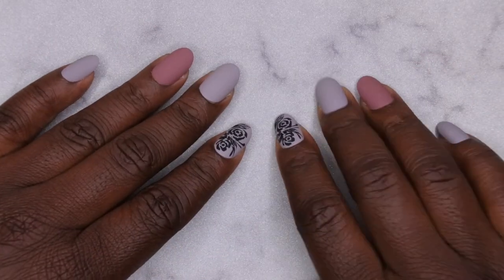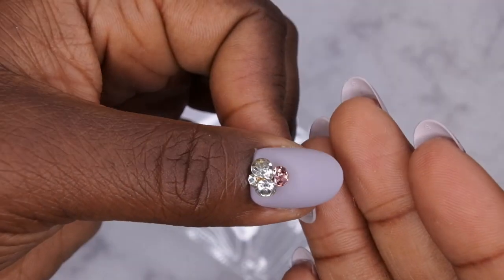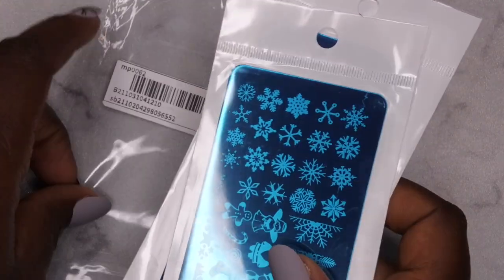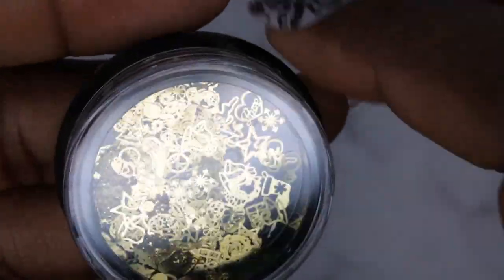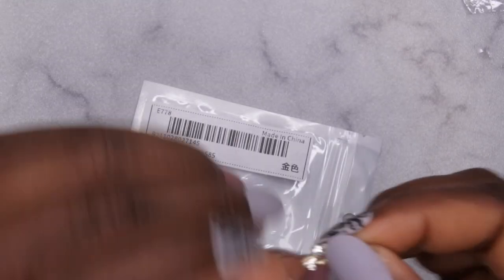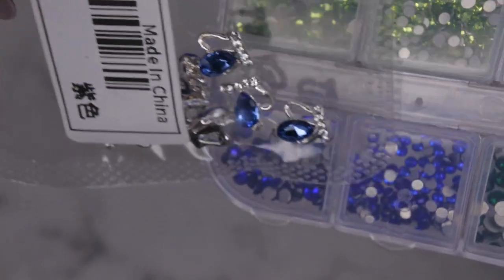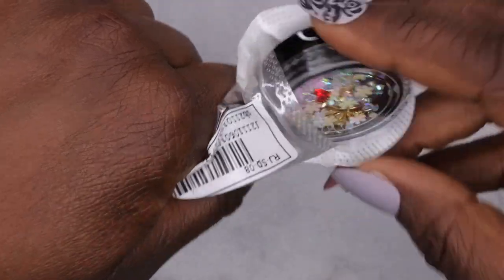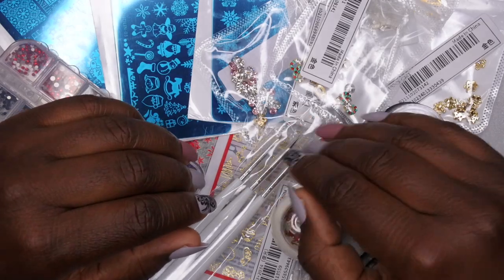Shein Nail Supply Haul #3 | Beginner Nail Supplies | Cheap Nail Art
Hello happy people. Check out my most recent nail supply haul from Shein featuring affordable nail art supplies for beginners. This time I picked up some Christmas goodies!

Christmas Nail Charms

LOVE my nails?

Beetles Foils and Foil Glue

Beetle Dip Powder Set

Beetles Nail Tips and Glue Set

Beetles Nail Tips

Beetles Glitter Polish

Nail stands

Desk Pad

Gel Polish base and top coat

Builder Gel

Beetles Gel Polish

GH Dip Powder

Beetles Dip Powder

Nail Lamp

Gold foil flakes